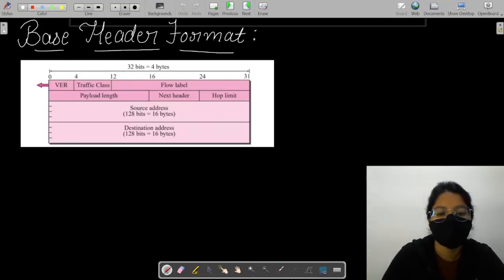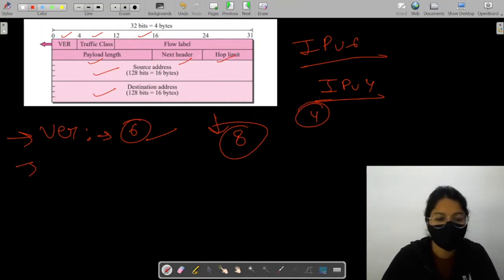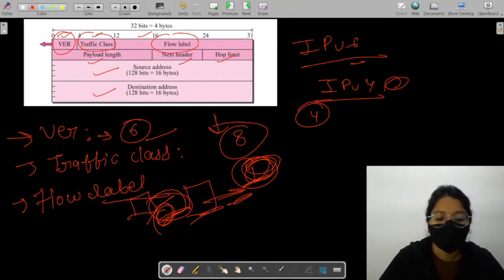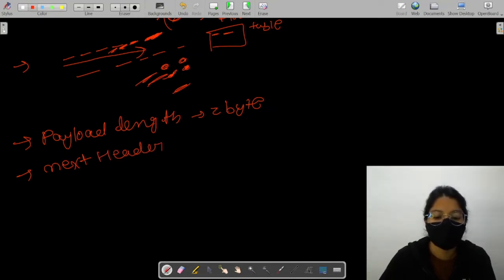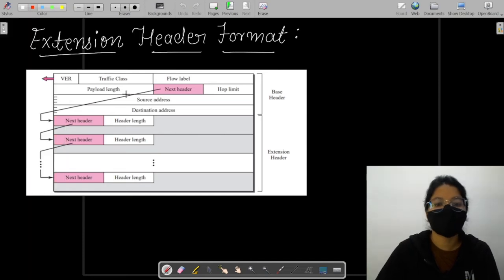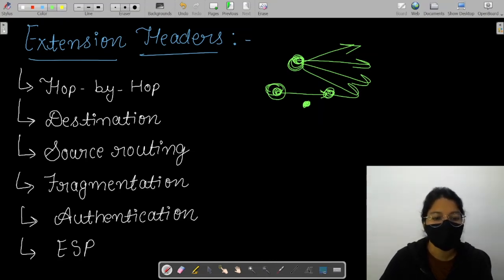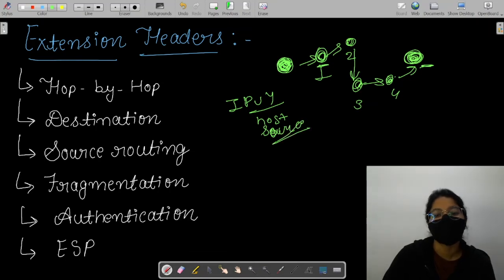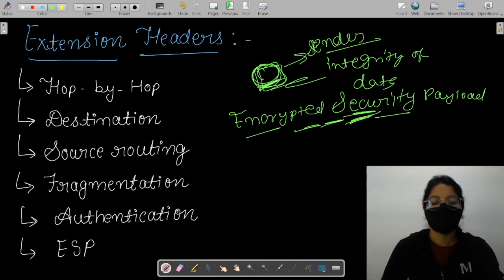27.2 Packet Format